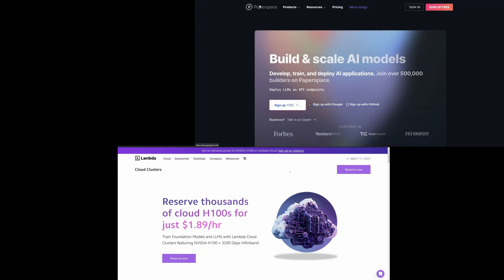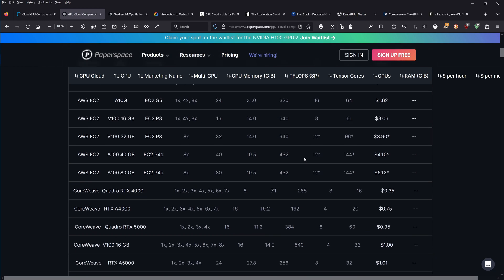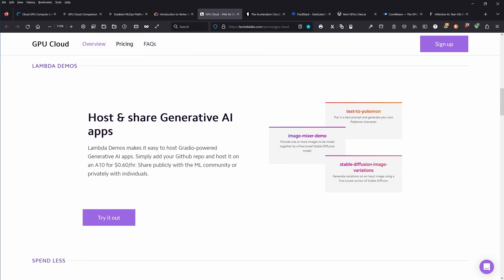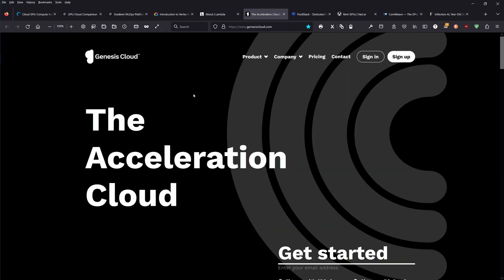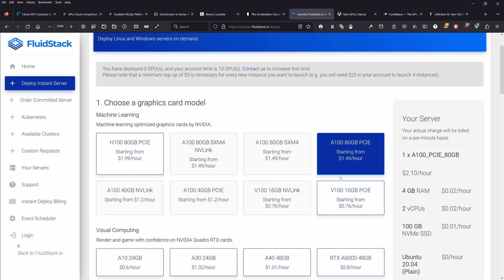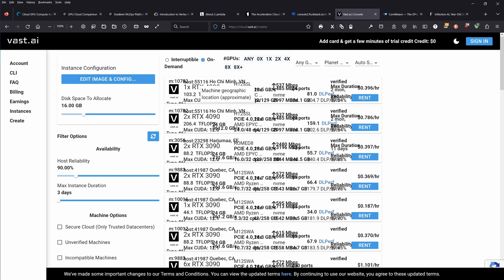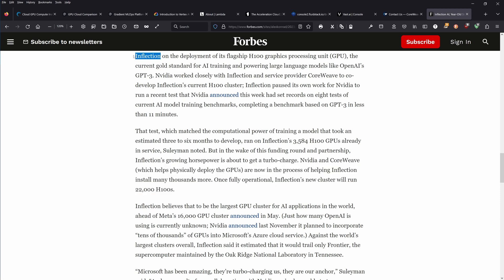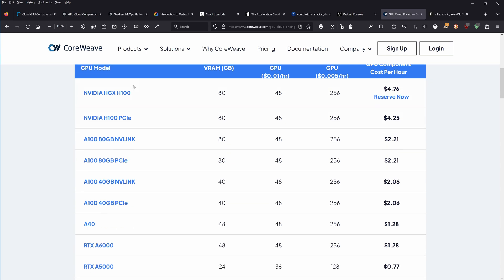8 CLOUD GPU Provider (H100 to RTX 4090)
A very short intro to 8 Cloud based GPU provider, especially for ML and fine-tuning LLMs. If you are looking for a cloud based solution, you have a lot of options, and I randomly choose those 8 CLOUD GPU provider. A lot of further CLOUD GPU provider not mentioned, just a representative sample (from 1 RTX 3060 to 3.5K H100).

If you are a GPU Cloud Service provider, make yourself known in the comments. The AI community is always interested in new opportunities.